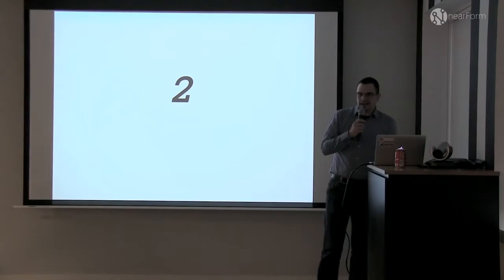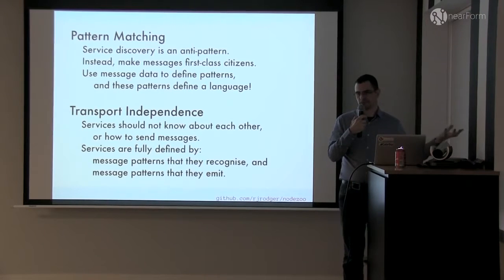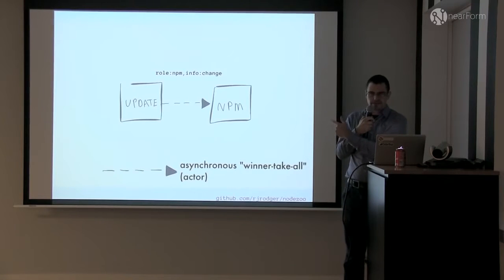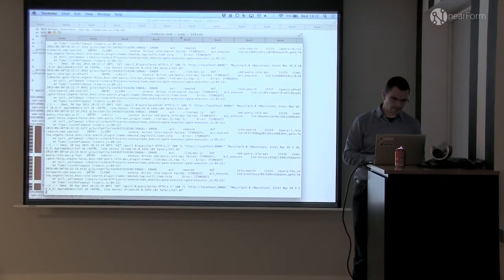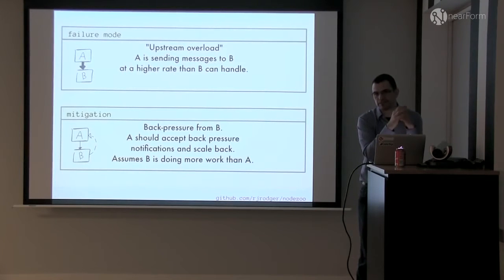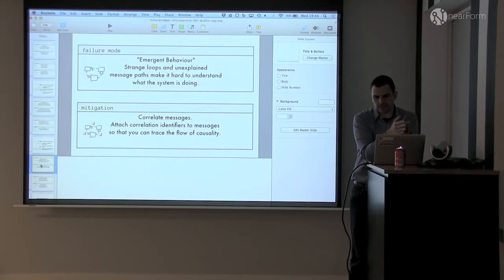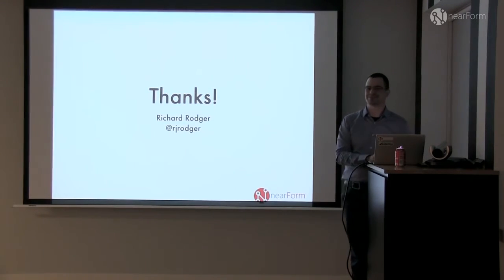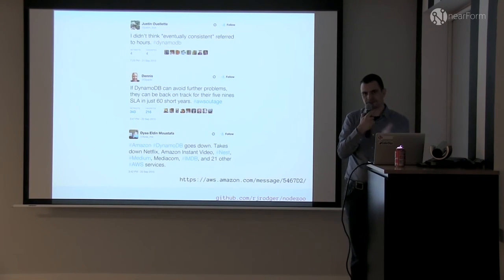Richard Rodger 'How Microservcies fail and what to do about it'